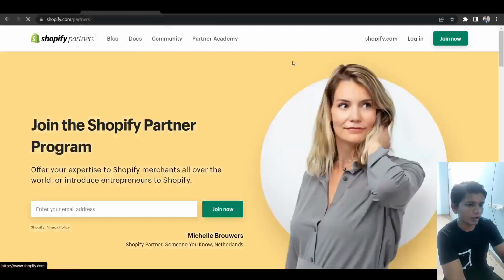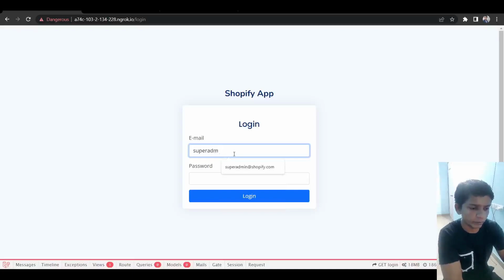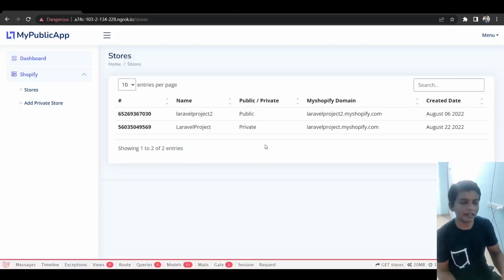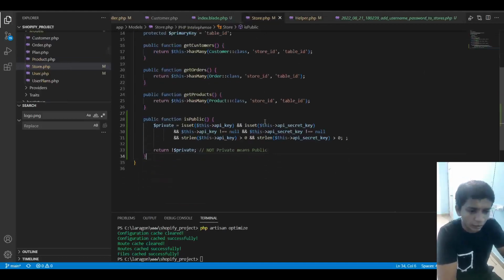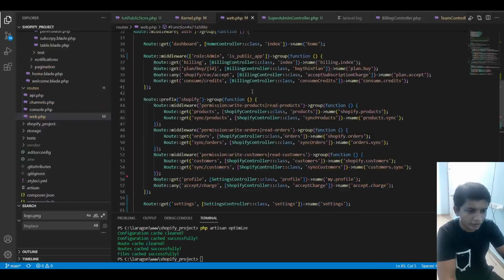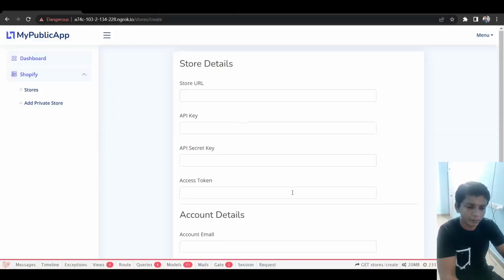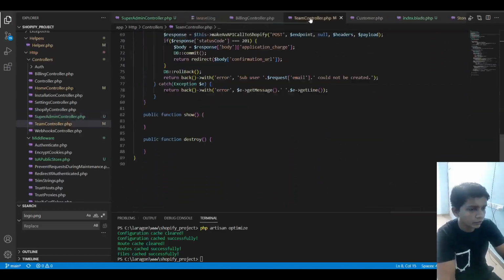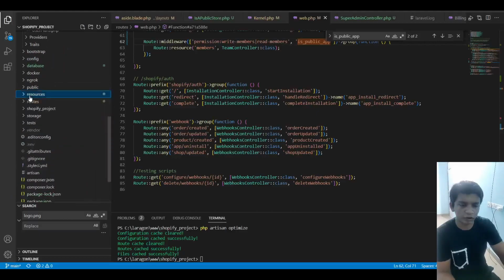Shopify Public Apps with Laravel - Project Wrap Up | New Playlist Upcoming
Add me on Discord, Username - SidTheITGuy (#7118)

In this video, I wrap up the project by integrating the last feature that I built, which is integrating Private Apps functionality on the app.

I want to thank you for sticking with me for so long. This has been a fun 2 months journey for me where I got to showcase my techniques and methods that I use to code in my real life job.

But I am not done yet... not so quick!! I am coming up with ideas for my second playlist called "Tips & Tricks" where I will share quick tips to improve your code.

Timestamps
0:00 Intro
0:30 What is Private App?
1:25 Create & Configure Private App
2:35 Superadmin dashboard
4:27 The Difference from Public Apps
4:52 The code overview
6:31 API calls in Private Apps
7:43 Public Store Middleware
9:11 View file changes
9:36 Store function
11:17 Migration Changes (UNIQUE)
12:10 Dashboard Logic Changes
12:27 One Last Thing
13:18 Outro